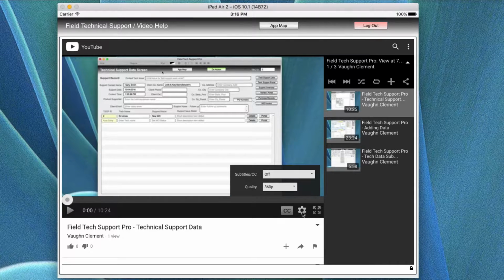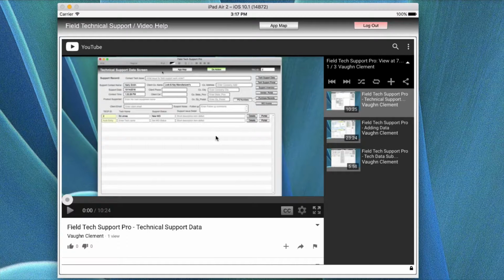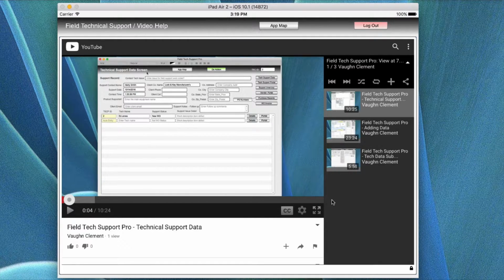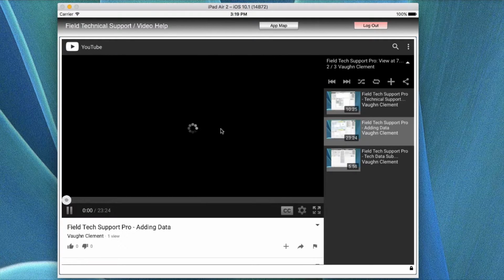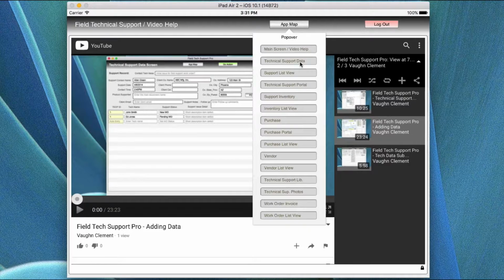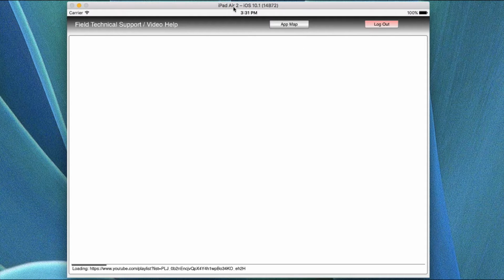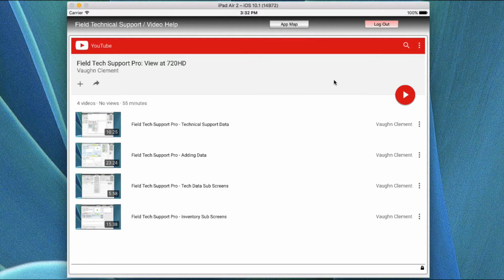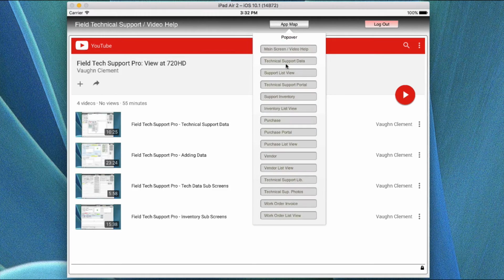Field Tech Support Pro - Main / Video Help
In this video I will introduce the application Field Tech Support Pro. This screen has the video tutorials that describe the usage of the data input and editing.